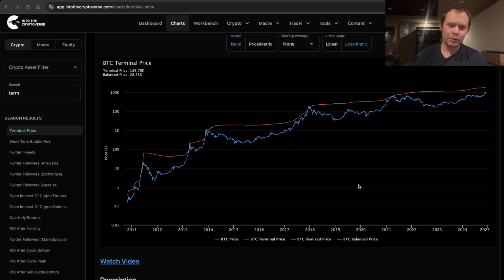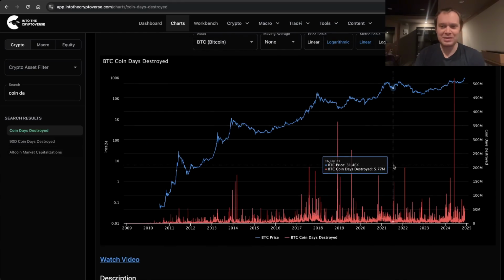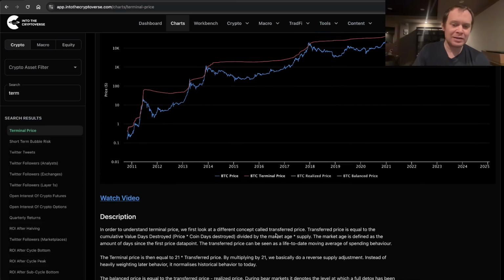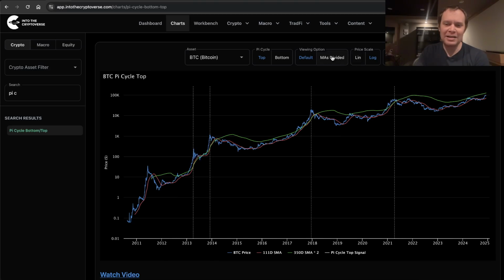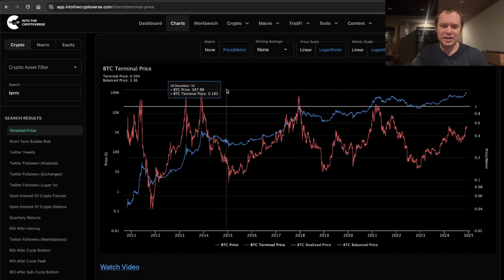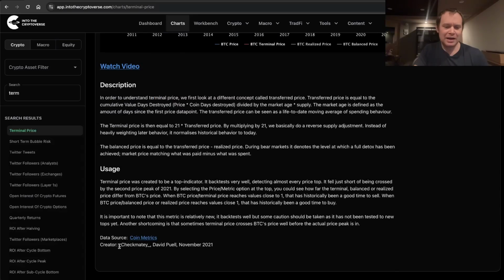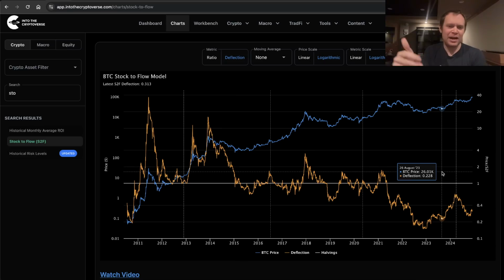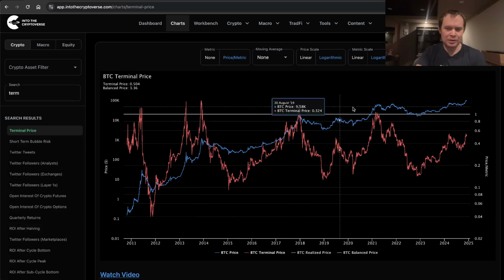Bitcoin: Terminal Price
Terminal price was created to be a top-indicator. It backtests very well, detecting almost every price top. It fell just short of being crossed by the second price peak of 2021. By selecting the Price/Metric option at the top, you could see how far the terminal, balanced or realized price differ from BTC's price. When BTC price/terminal price reaches values close to 1, that has historically been a good time to sell. When BTC price/balanced price or realized price reaches values close 1, that has historically been a good time to buy.

It is important to note that this metric is relatively new, it backtests well but some caution should be taken as it has not been tested to new tops yet. Another shortcoming is that sometimes terminal price crosses BTC's price well before the actual price peak is in.